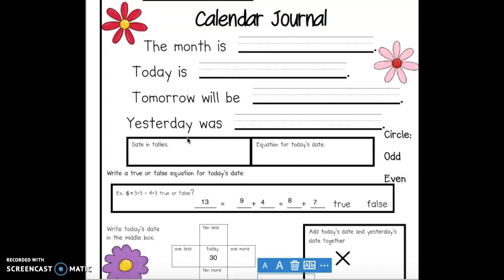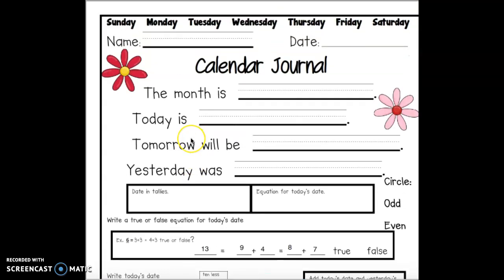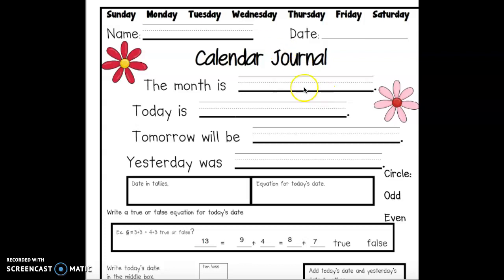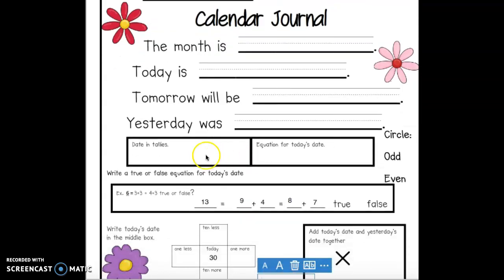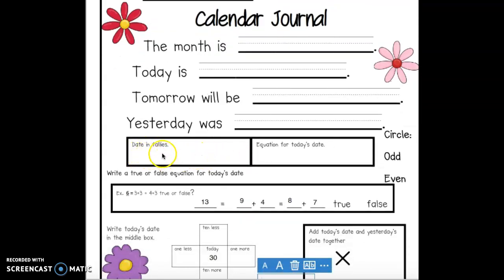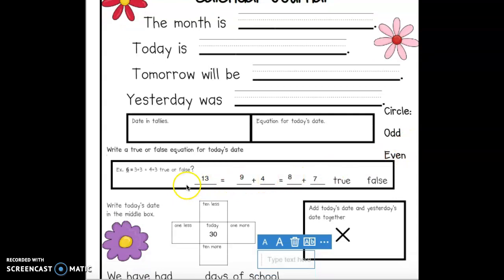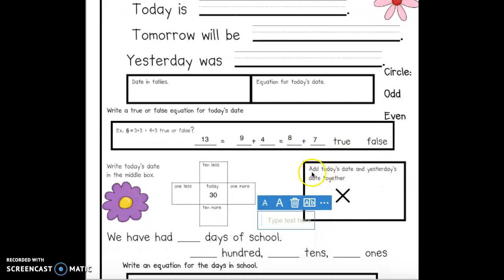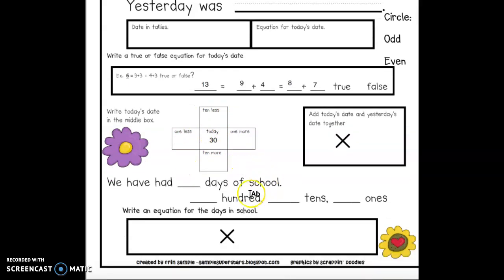Morning Calendar 3/30